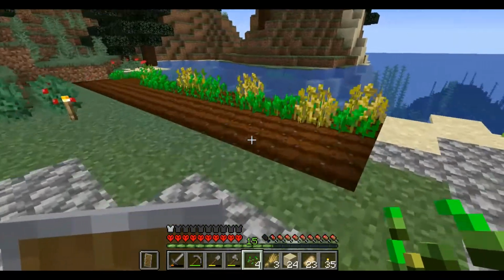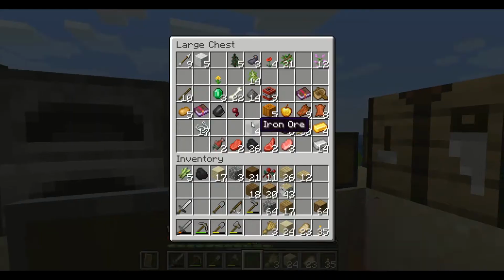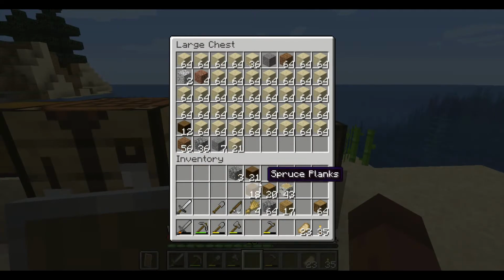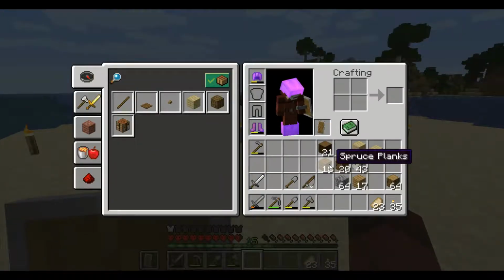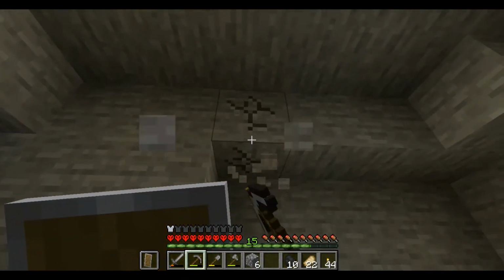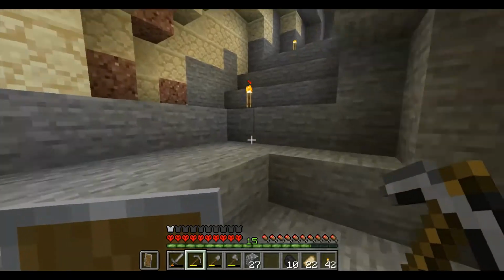Minecraft Hardcore Mudstomp’s Let’s Play S02E02: Unwanted Tenants.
Welcome back to round two of my endeavour to complete Minecraft in Hardcore mode. Enjoy Episode 2: Unwanted Tenants.

Social media soon to come…

Sounds:
Soundbible.com
Squish, Panic, Slime Splash, Metal Gong, Earthquake: Mike Koenig
Tolling bell: Daniel Simion

Game Music: Minecraft music by Daniel (C418). Used by Daniel’s permission. Buy a copy to support Daniel more!